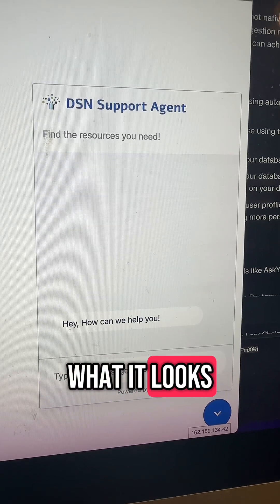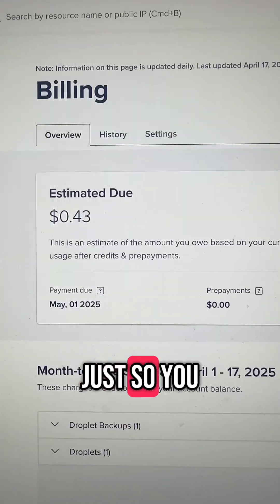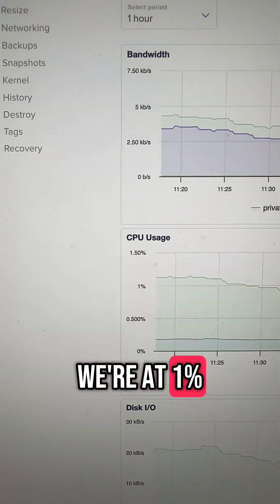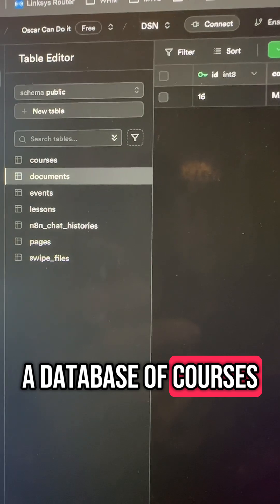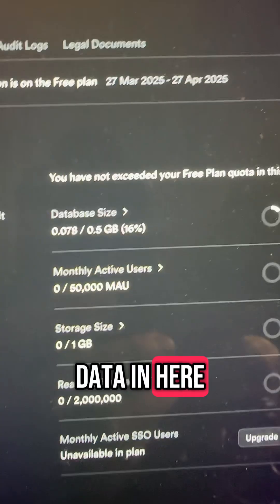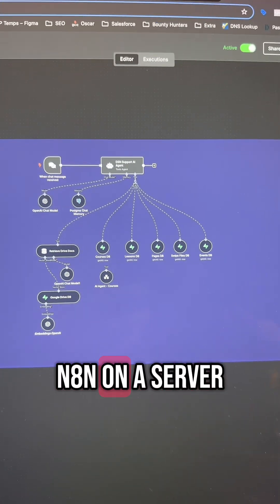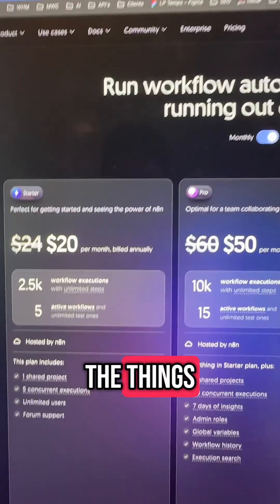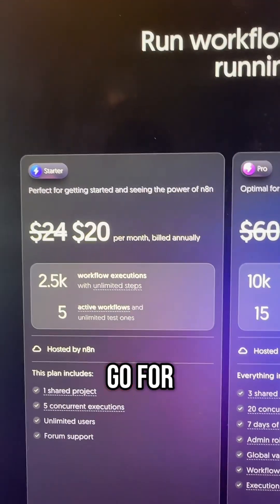We made a chatbot that uses ai, n8n, chatgpt, supabase for $7/mo.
Oscar | Web, AI and Biz Automations
15 Perry St.